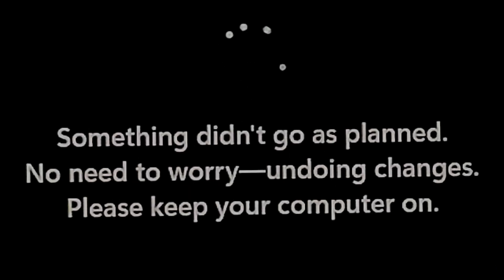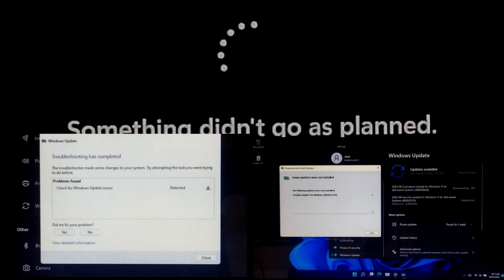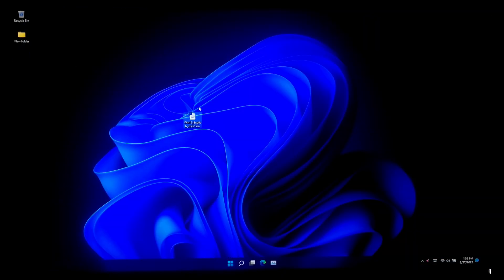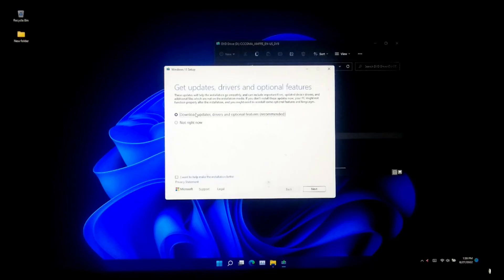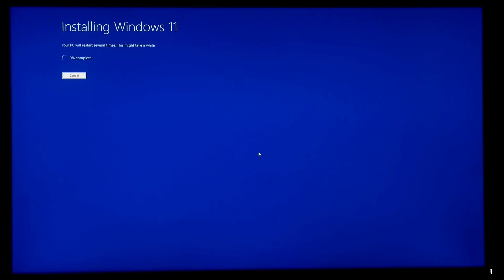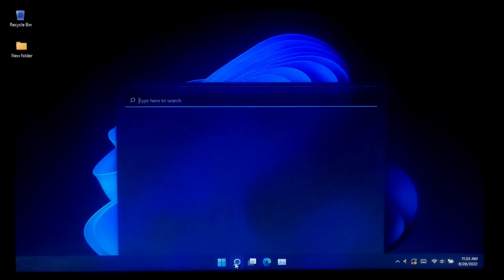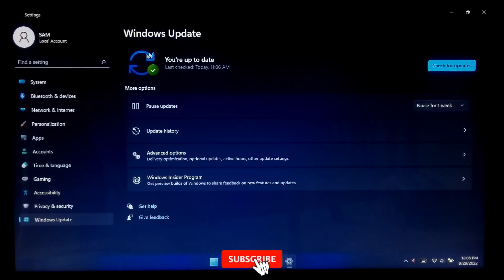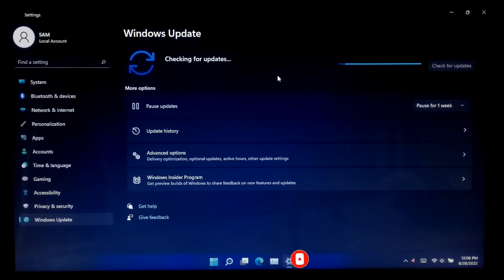How to Fix Something didn't go as planned Windows 11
Video Highlights:
How to fix something didn't go as planned
Issues with Windows 11
How to fix undoing changes in Windows 11

Hi guys, in this video I will show you how to fix something didn't go as planned windows 11
Sometimes a windows user may encounter with this problem during finish the windows update like,
Something didn't go as planned.
No Need to worry - undoing changes.
Please keep your computer on.
And every time during finish the windows update the screen always shows "Something didn't go as planned" and then restart your computer.

Causes of something didn't go as planned:
1. If the Windows Update service stops while the update is still installing,
2. Windows might try to undo the changes because it can't continue the installation.
3 If Windows Software Distribution folder has become corrupt and is preventing Windows from installing the updates.

There are several fixes on the internet but they didn’t work for this computer. Luckily, I found another method that 100% worked on many computers, and also this video will help restore the system health if system has any integrity violations.
So, keep watching this video to know the detail information about something didn't go as planned problem in windows 11 and windows 10